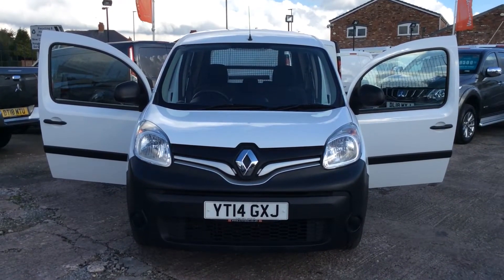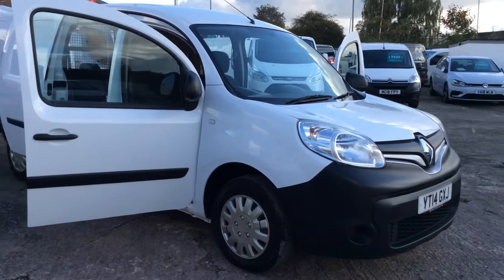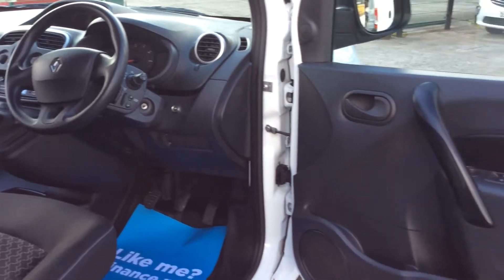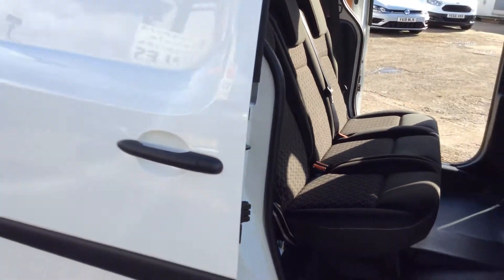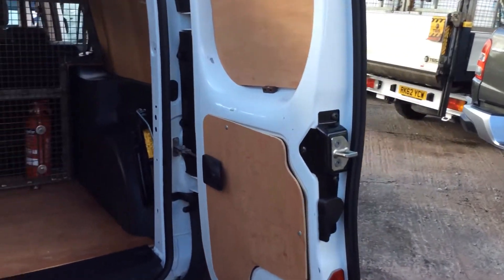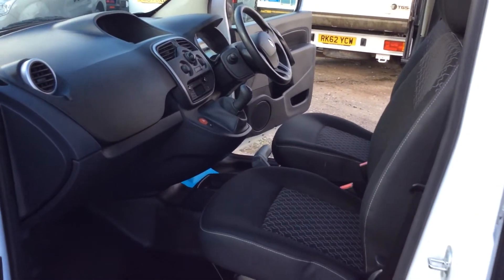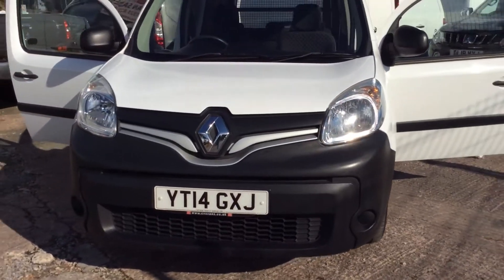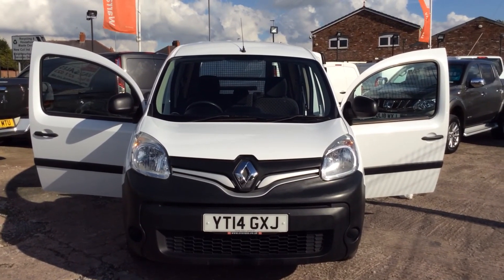RENAULT KANGOO MAXI YT14 GXJ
Free 6 Month Warranty. Great Finance Deals. No Deposit Finance Available. The Price Is Plus Vat. Part Exchange Vehicles Welcome. 1 Owner. Full Service History. New MOT. Full V5. Fully Valeted. 5 Seat Crew Van. Side Loading Door. Central Locking. Radio/CD Player. Bulkhead. Lined. *VAN NOW VAT LATER* CVS Are A Family Run and Owned Business. We Use A Range Of Finance Companies So Whatever Your Situation We Can Organise Finance To Suit Your Individual Needs. Read Our Online Reviews On Our Website, Auto Trader, Google and Face Book For Confidence and Peace Of Mind.